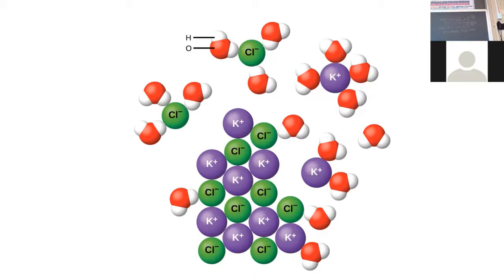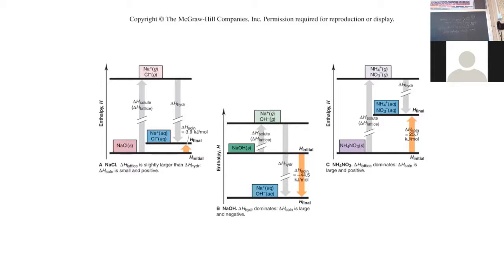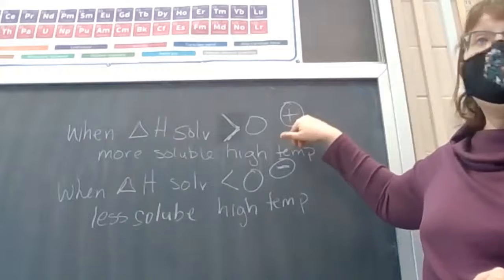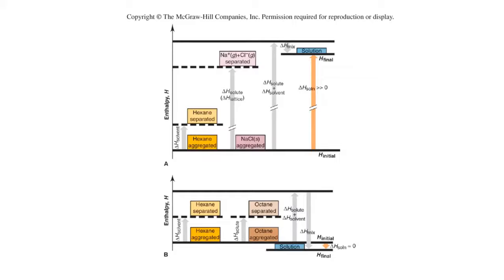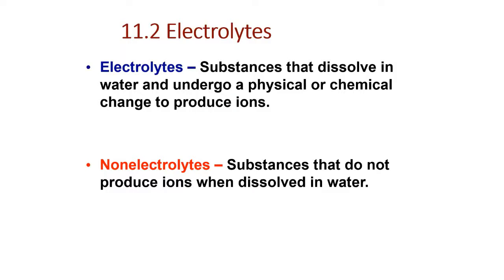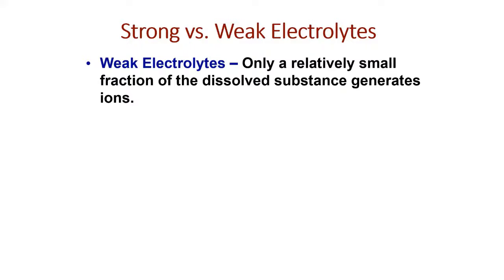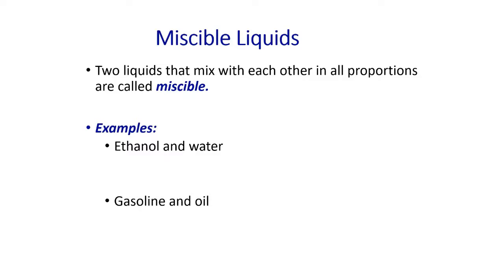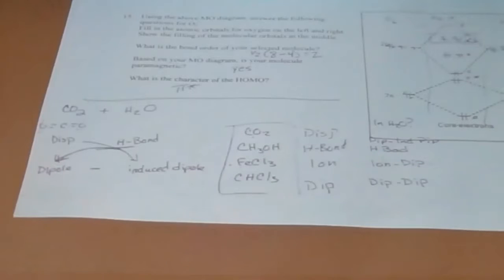Solvation and Electrolytes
Sections 1 and 2 in chapter 11